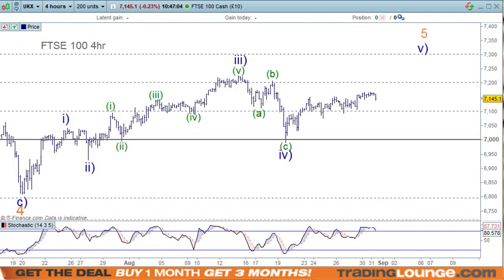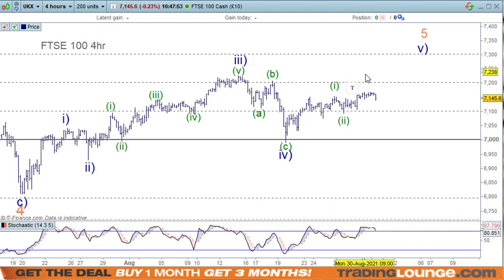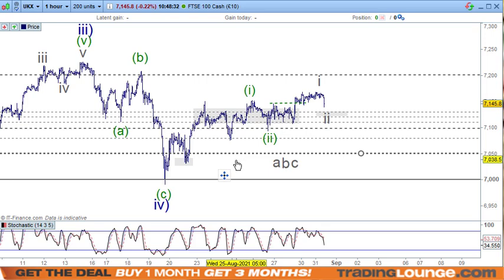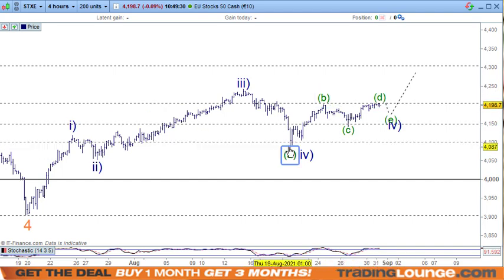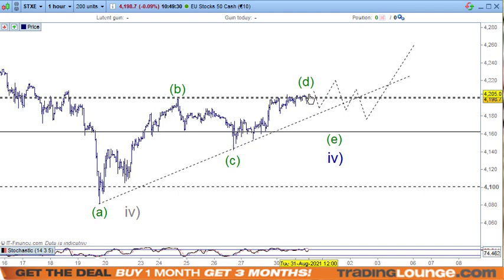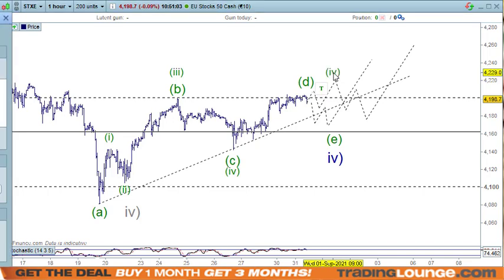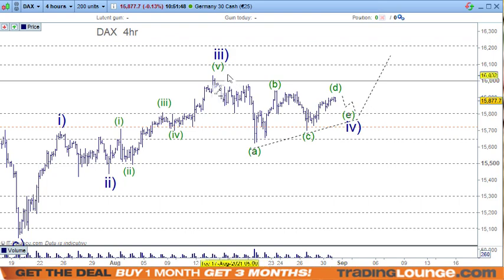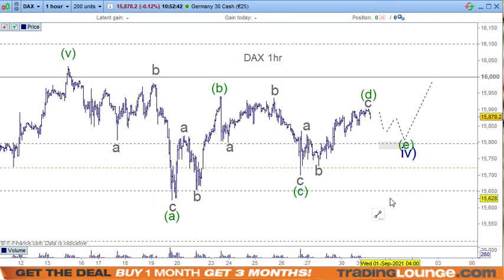DAX 30 FTSE100 STOXX 50 Technical Analysis Elliott Wave Forecast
EU Indices DAX 30 FTSE 100 STOXX 50 Technical  Analysis Elliott Wave Forecast and Trading

European Indices Technical Analysis Elliott Wave Forecast overview:
Yesterday we called the low in for these European indices and today's price action has confirm as positive for further upside, so risk on for the
DAX, FTSE and STOXX 50. The video explains clearly where and when to enter using Elliott wave and the TradingLevels

Elliott Wave Analysis Wave Count:
DAX 30 Elliott Wave Triangle c of (d) of iv) of 5 of (3)
FTSE 100 Elliott Wave ii of (iii) v) of 5 of (3)
STOXX 50 Elliott Wave Triangle c of (d) of iv) of 5 of (3)

Shortcuts to what you want:
00:00 UK100 Elliott Wave Analysis
02:04 STOXX 50 Elliott Wave Analysis
04:12 DAX 30 Elliott Wave Analysis
07:52 Thank you for watching Euro Indices Elliott Wave Analysis

Contracts for Difference (CFDs) & Spread Betting
74-89% of retail investor accounts lose money when trading CFDs.